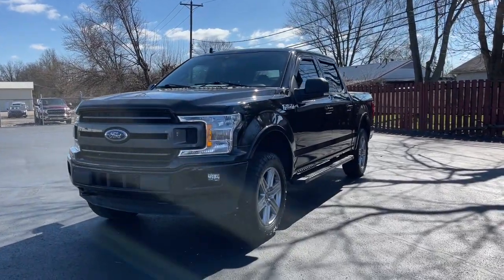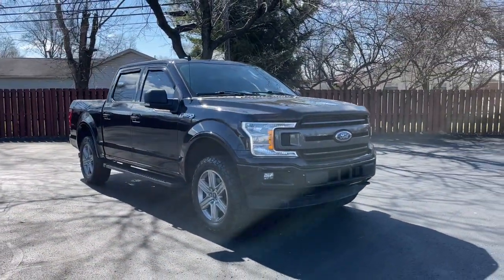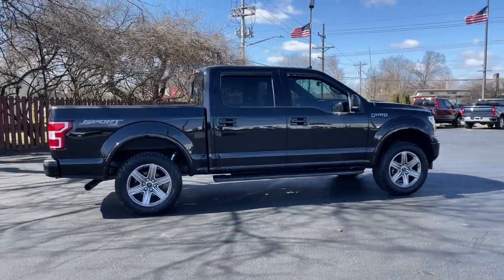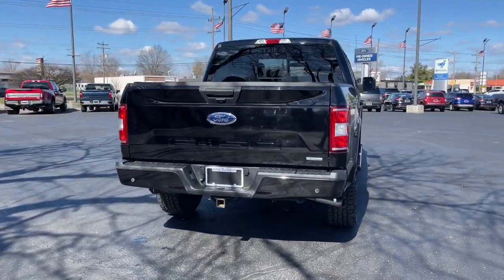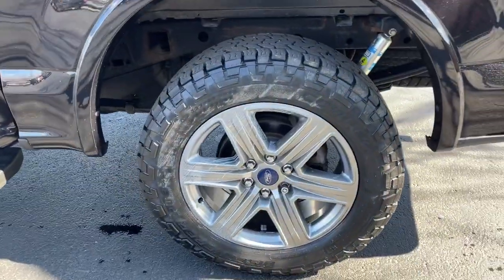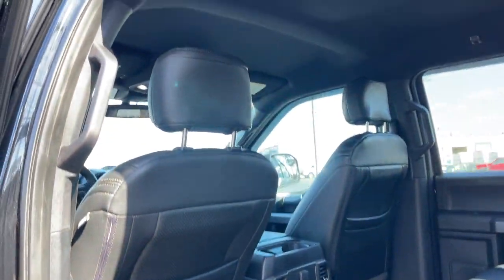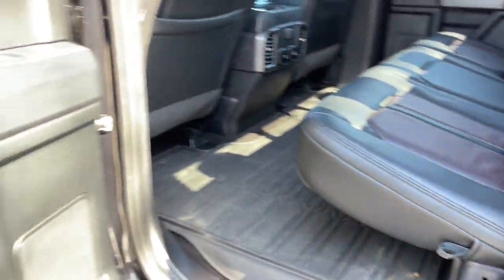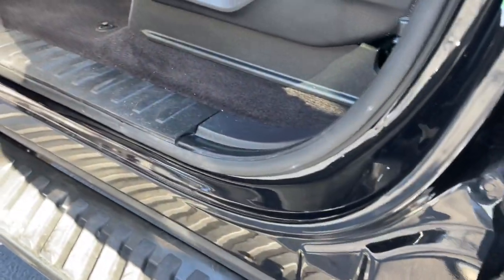2019 Ford F-150 Columbus, Reynoldsburg, Westerville, Dayton, Springfield, OH 26473B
Agate Black Metallic Used 2019 Ford F-150 XLT available in Columbus, Ohio at Dick Masheter Ford. Servicing the Reynoldsburg, Westerville, Dayton, Springfield, OH area.
Used:
New:
2019 Ford F-150 XLT - Stock#: 26473B

Agate Black Metallic 2019 Ford F-150 Clean CARFAX. XLT 4WD 10-Speed Automatic 3.5L V6 EcoBoost 4WD, ABS brakes, Alloy wheels, Compass, Electronic Stability Control, Illuminated entry, Low tire pressure warning, Remote keyless entry, Traction control.
ENGINE: 3.5L V6 ECOBOOST  -inc: auto start-stop technology  GVWR: 7 000 lbs Payload Package  3.31 Axle Ratio,Four Wheel Drive,Power Steering,ABS,4-Wheel Disc Brakes,Brake Assist,Aluminum Wheels,Tires - Front All-Terrain,Tires - Rear All-Terrain,Conventional Spare Tire,Tow Hooks,Power Mirror(s),Intermittent Wipers,Variable Speed Intermittent Wipers,Privacy Glass,Daytime Running Lights,Automatic Headlights,Automatic Highbeams,Fog Lamps,AM/FM Stereo,Auxiliary Audio Input,Cloth Seats,Split Bench Seat,Driver Adjustable Lumbar,Passenger Adjustable Lumbar,Pass-Through Rear Seat,Rear Bench Seat,Adjustable Steering Wheel,WiFi Hotspot,Keyless Entry,Cruise Control,A/C,Driver Vanity Mirror,Passenger Vanity Mirror,Floor Mats,Remote Engine Start,Steering Wheel Audio Controls,Bluetooth Connection,Telematics,Smart Device Integration,Immobilizer,Security System,Stability Control,Front Side Air Bag,Front Collision Mitigation,Tire Pressure Monitor,Driver Air Bag,Passenger Air Bag,Passenger Air Bag Sensor,Driver Restriction Features,Front Head Air Bag,Rear Head Air Bag,Child Safety Locks,Back-Up Camera